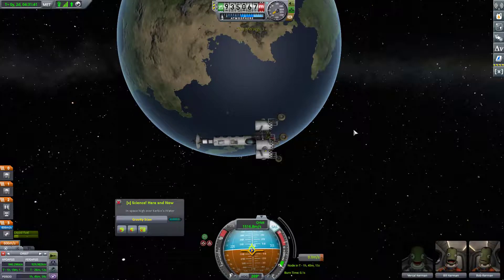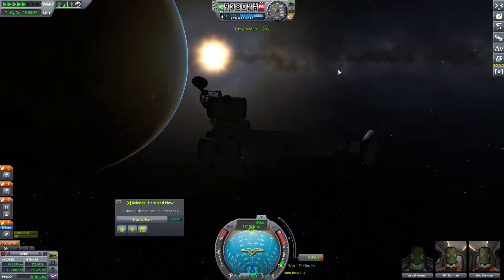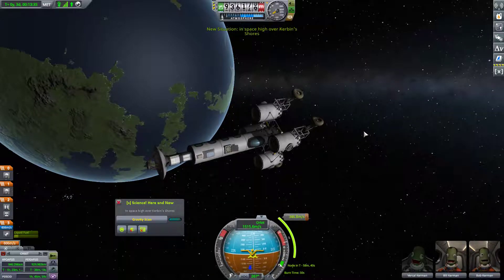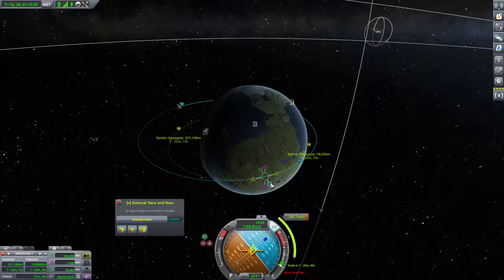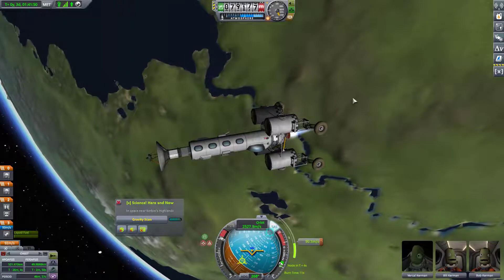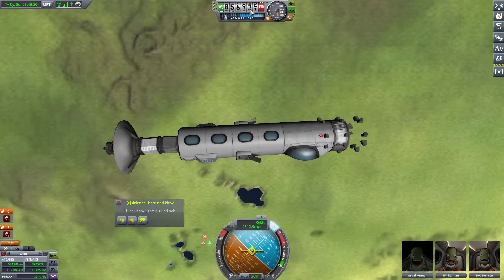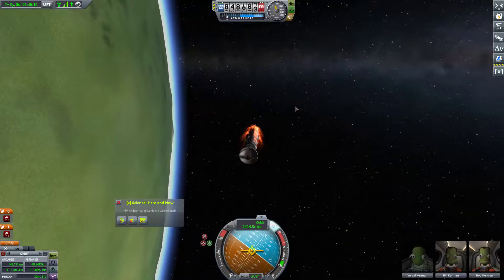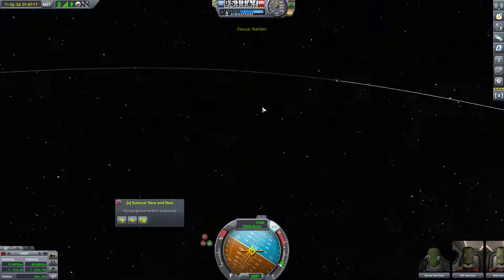Kerbal Space Program | Minmus Spaceport | Episode 83